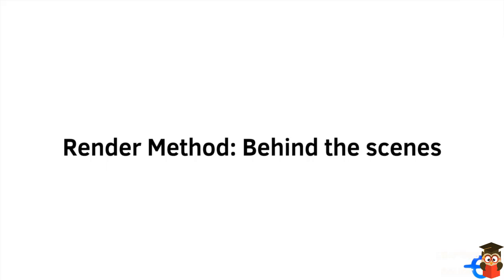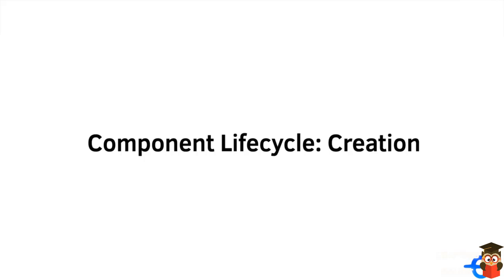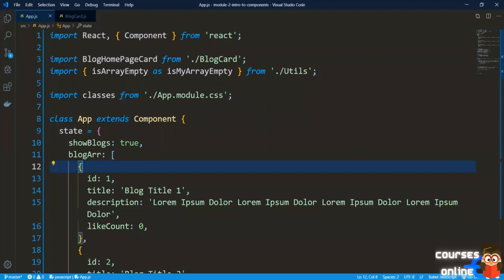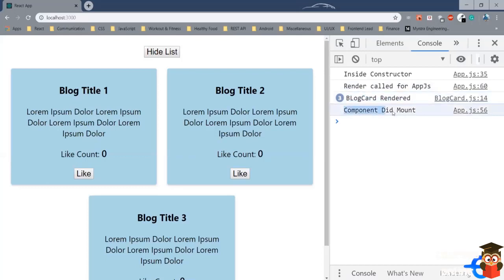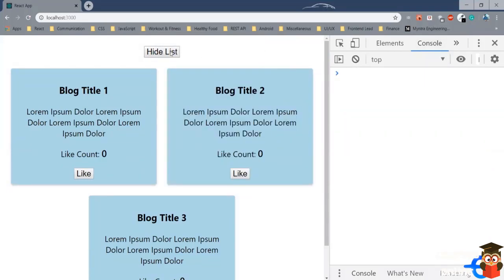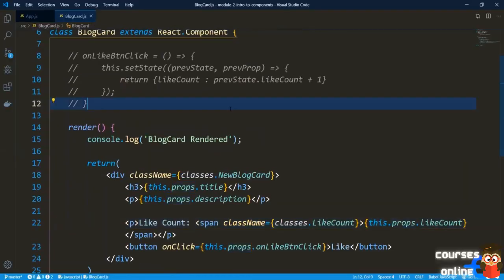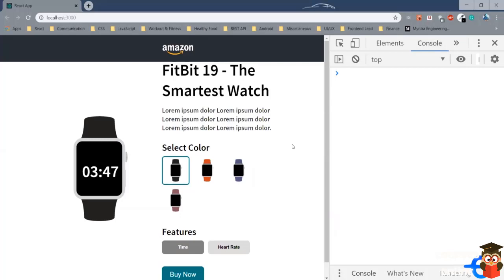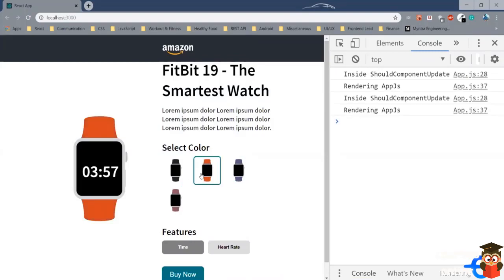The Complete ReactJs Course - Section 8 Component Life cycle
The Complete ReactJs Course tutorial So we learn ReactJs Basics to Advanced .
 This tutorial will  Learn React JS from scratch with hands-on practice assignments and projects
In this video, we will talk about last part: " 8. Component Life-cycle "
00:00 ReactJS - render() method - Behind the scenes.
02:47 ReactJS - Component Lifecycle - Creation
08:20 ReactJS - Component Lifecycle - Updation
14:37 ReactJS - shouldComponentUpdate() Lifecycle Method
react js,
reactjs tutorial,
reactjs projects,
reactjs freecodecamp,
reactjs vs react native,
reactjs tutorial for beginners,
reactjs api,
react js advanced,
reactjs api project,
reactjs basics,
reactjs bootstrap,
react js best practices,
reactjs blog,
reactjs bootstrap 5,
reactjs basic tutorial for beginners,
reactjs basics for beginners,
reactjs context,
reactjs conference,
reactjs context api,
reactjs codevolution,
reactjs carousel,
c'est quoi react js,
reactjs dashboard,
reactjs django,
react js español,
reactjs expressjs,
reactjs electron app,
e commerce website in react js,
reactjs form,
reactjs from scratch,
reactjs functional component tutorial,
reactjs google map,
reactjs hooks,
reactjs hooks tutorial,
react js hindi,
reactjs homepage design,
reactjs in hindi,
reactjs install,
reactjs important concepts,
reactjs javascript,
reactjs kotlin,
reactjs youtube,
react js youtube api,
react js zoom,
reactjs in 1 hour,
reactjs basics - #1,
reactjs 2021,
reactjs 2021 tutorial,
reactjs 2022,
react js 2020,
reactjs 2021 course,
reactjs 2021 hindi,
hoc react js 2021,
reactjs in 2 hours,